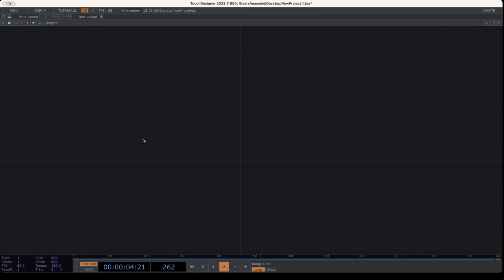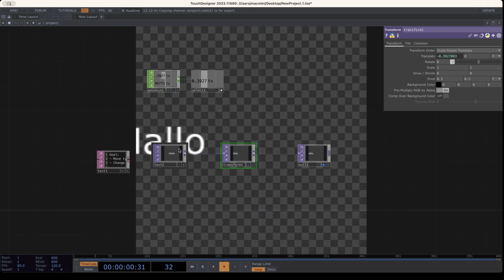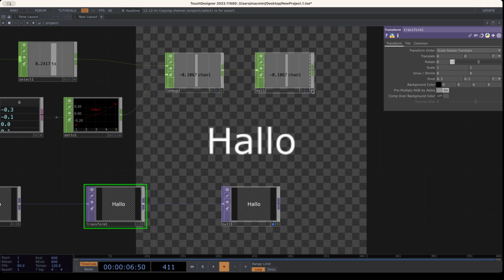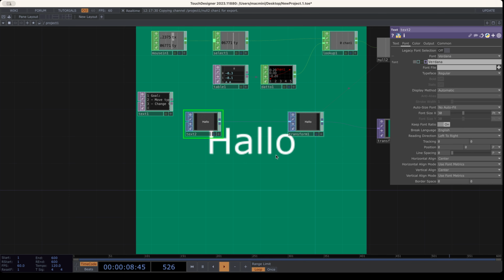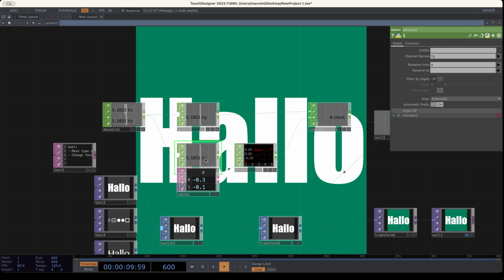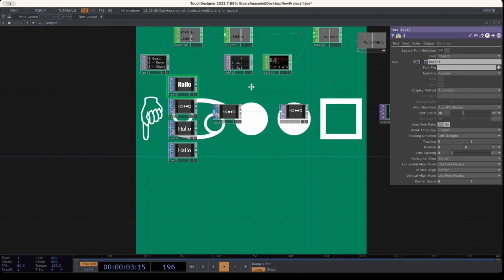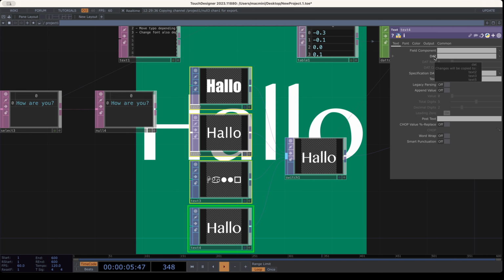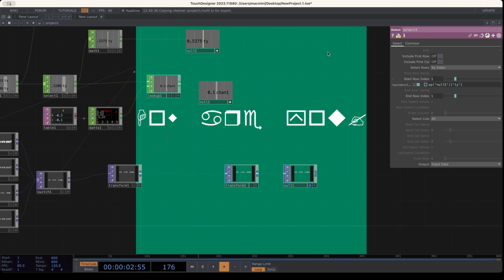10XCC-INTER-001 - Interactive Graphic Design in TouchDesigner - 001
New touchdesigner stream.

Feel free to also checkout my new online Knowledge Base of creative technologies.

I would appreciate a donation because it enables me to dedicate more time and resources to creating content for you.